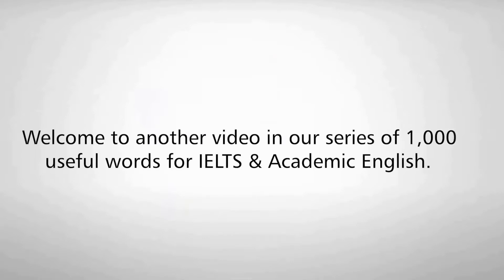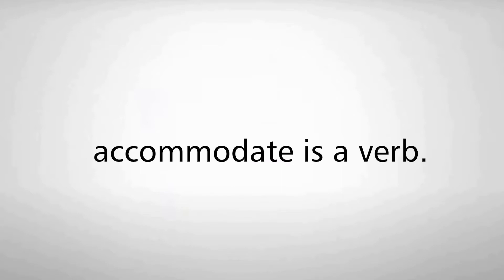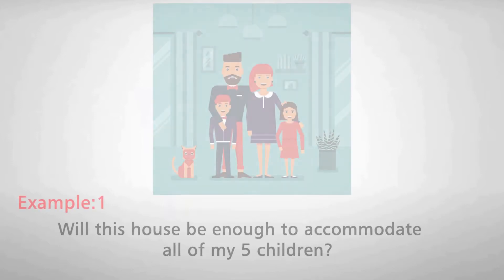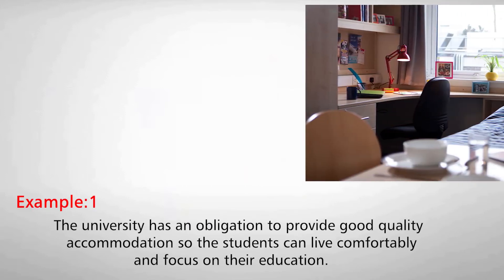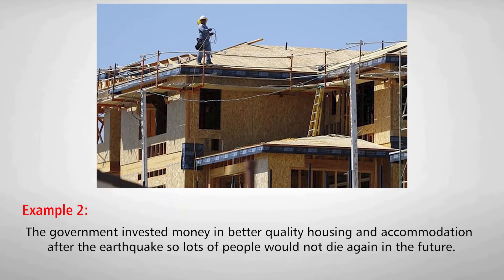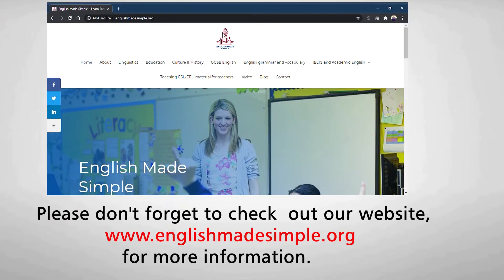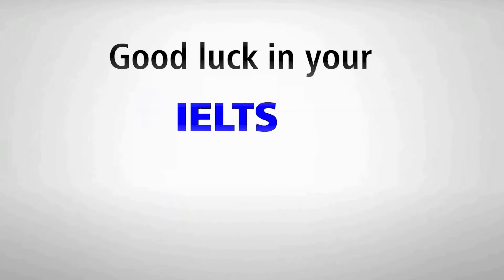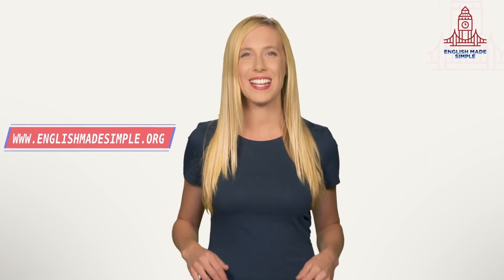IELTS LISTENING, 1,000 USEFUL ACADEMIC ENGLISH WORDS: ACCOMMODATE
IELTS LISTENING.

Another video in our series on IELTS LISTENING & SPEAKING, 1,000 USEFUL ACADEMIC ENGLISH WORDS.

The words in this video are 'accommodate' and 'accommodation'.

Learn  what these words mean and various examples in  a more formal academic context.

Hear these words, the pronunciation and them used in sentences to develop your IELTS listening skills.

Also improve your speaking by expanding your vocabulary.

You can improve your writing for both IELTS and TOEFL this way and also by regularly watching our videos on different words.